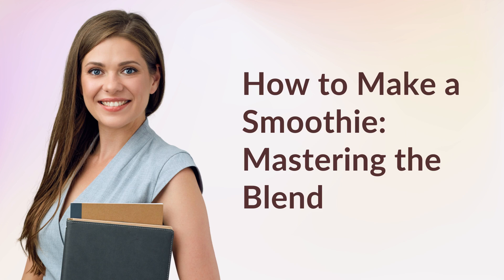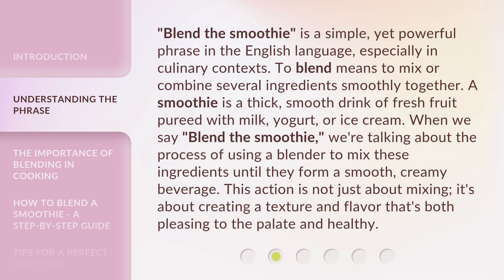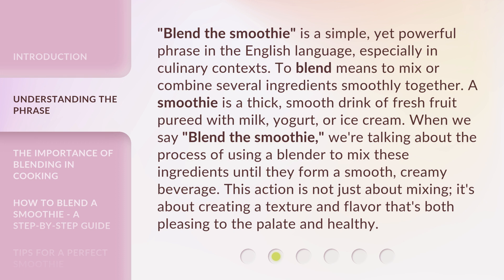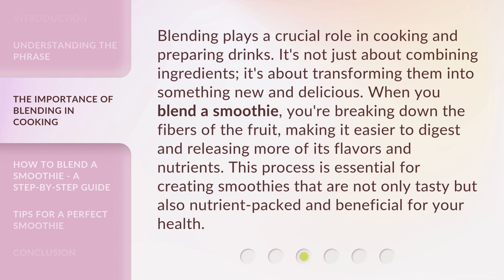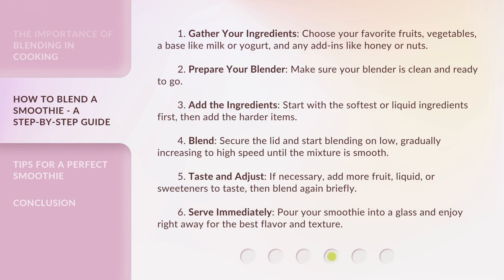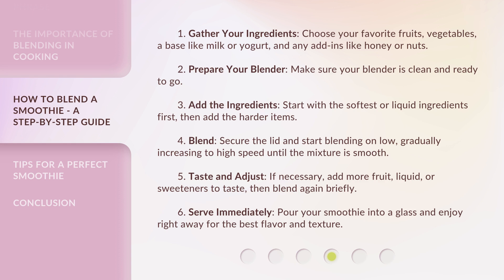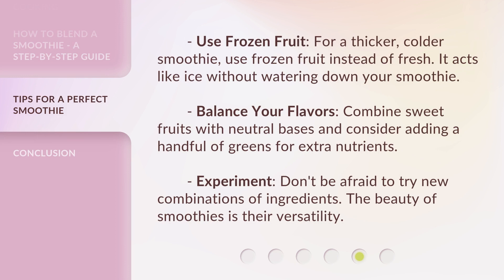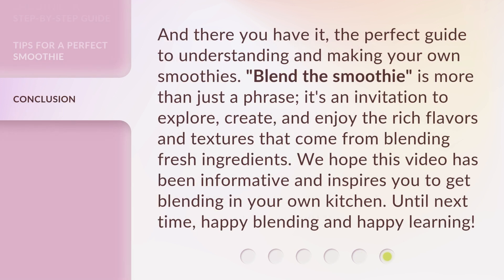How to Make a Smoothie: Mastering the Blend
Blend Like a Pro: Mastering the Art of Making Smoothies • Discover the secrets to creating delicious and nutritious smoothies with our expert tips and techniques. From choosing the perfect ingredients to achieving the perfect blend, this video will teach you everything you need to know to become a smoothie-making master.

00:00 • Introduction - How to Make a Smoothie: Mastering the Blend
00:29 • Understanding the Phrase
01:11 • The Importance of Blending in Cooking
01:43 • How to Blend a Smoothie - A Step-by-Step Guide
02:39 • Tips for a Perfect Smoothie